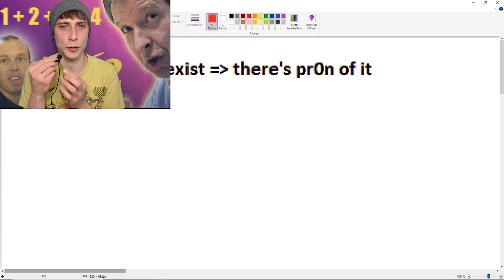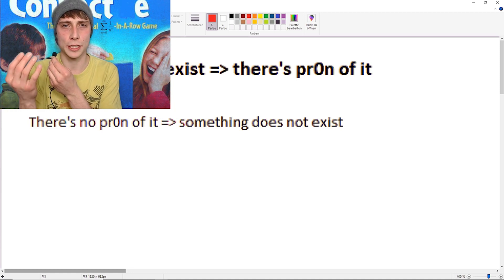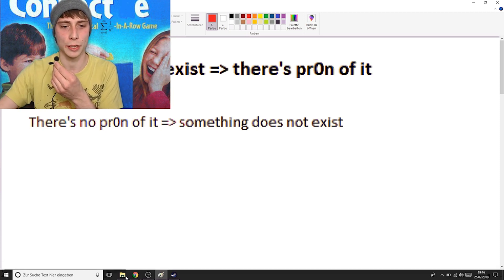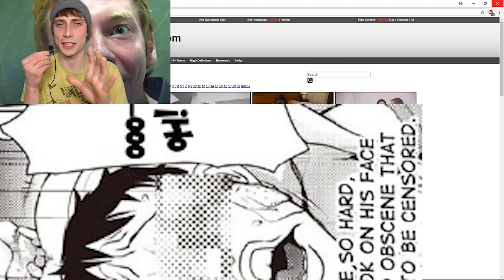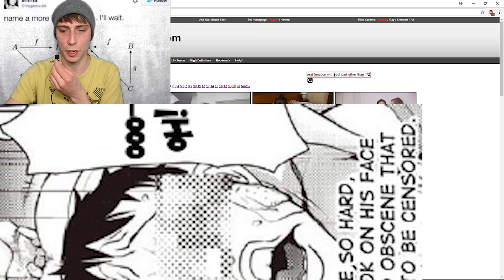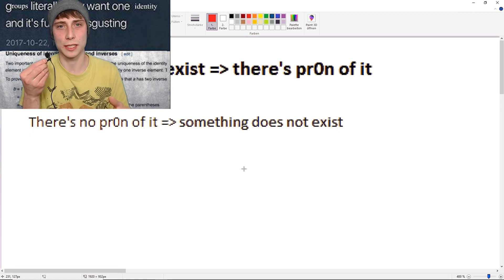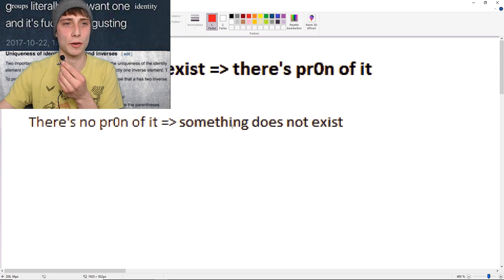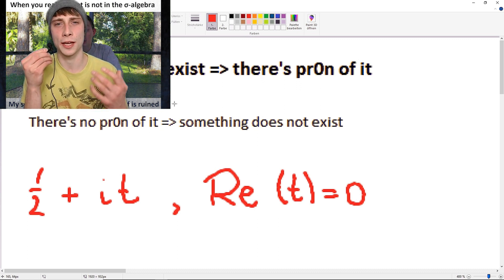Flammable goes ASMR: Proving the Riemann Hypothesis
Angry reaccs only :c